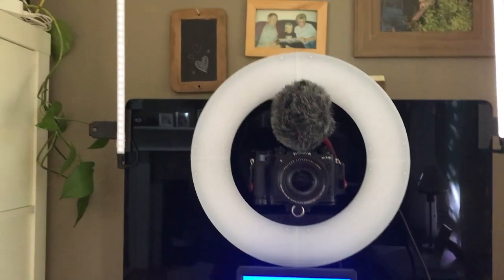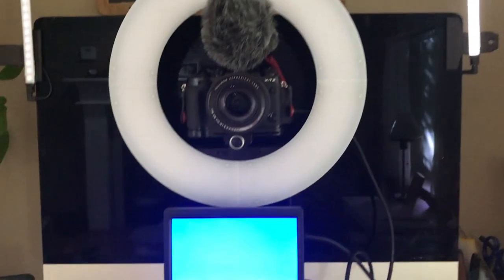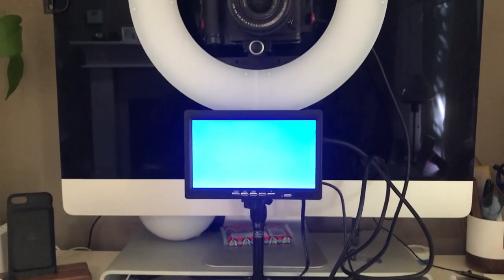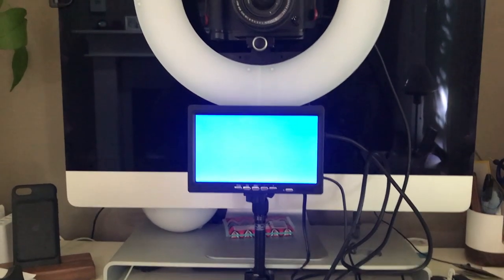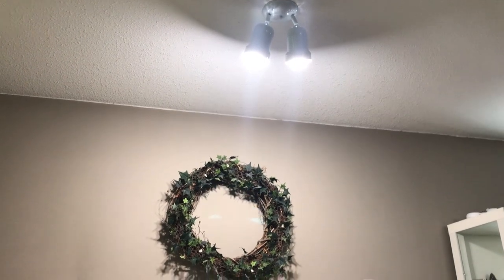I have green duct tape!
Update about my camera settings and setup. Nothing much happening, otherwise. But hell, my setup is almost perfect now. If only I had something important to talk about!